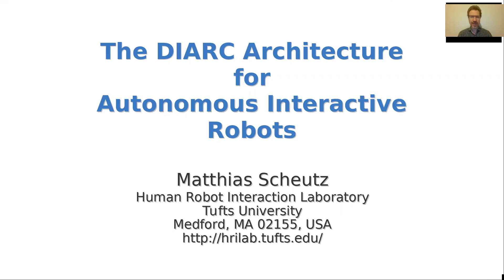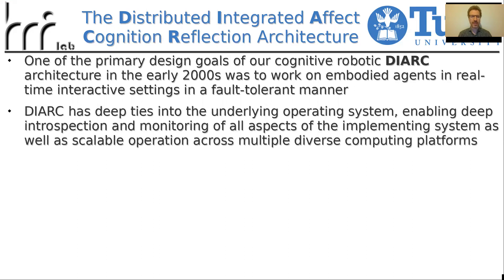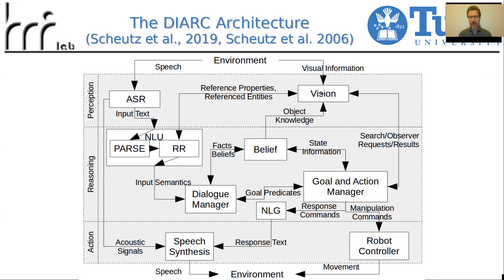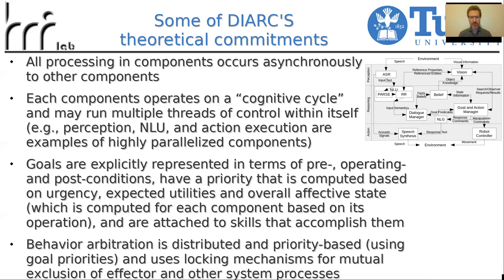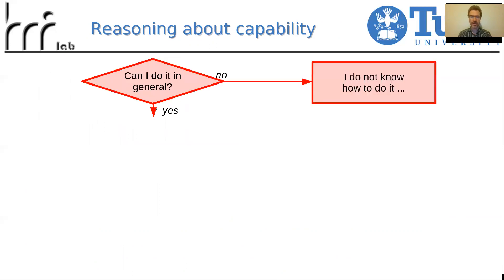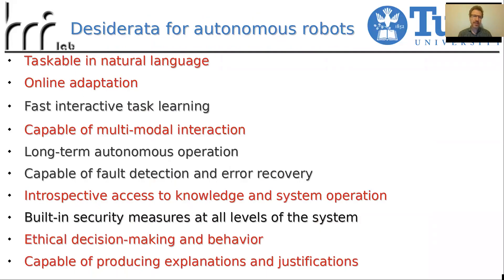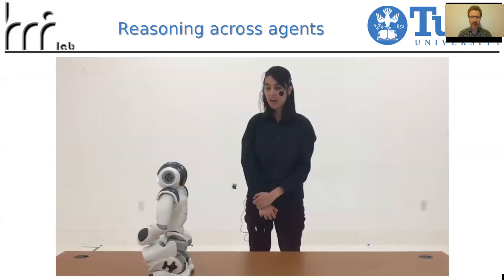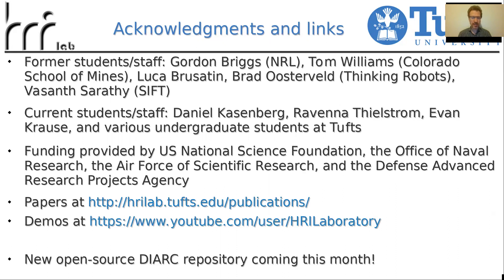The DIARC Architecture for Autonomous Interactive Robots (Matthias Scheutz)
The Distributed Integrated Affect Reflection Cognition (DIARC)
Architecture was from the beginning designed to control embodied agents
that need to interact with humans in natural language. Compared to
other cognitive architectures, it has several unique features such as
multi-level introspection, fault detection and recovery; deep
integration of natural language understanding; access control at
multiple levels and ethical reasoning; and component-sharing among
different instances of DIARC agents. In this presentation, we briefly
discuss the overall theoretical commitments of DIARC and demonstrate
several of its advanced unique capabilities.